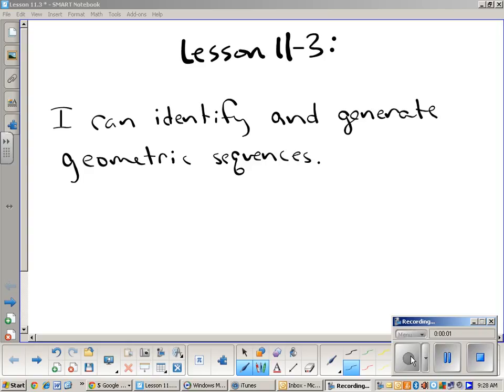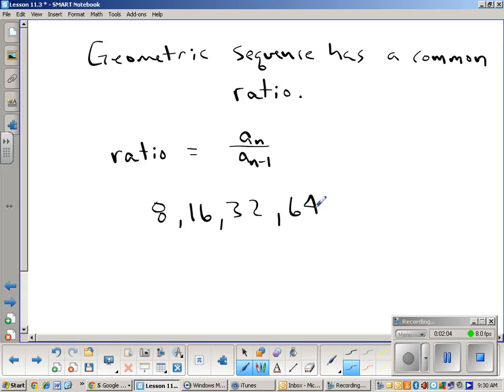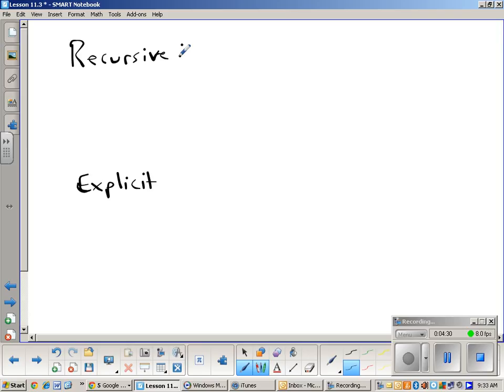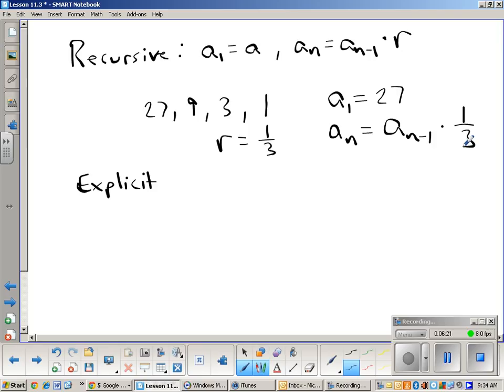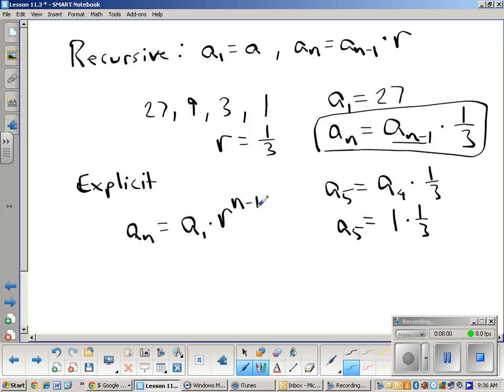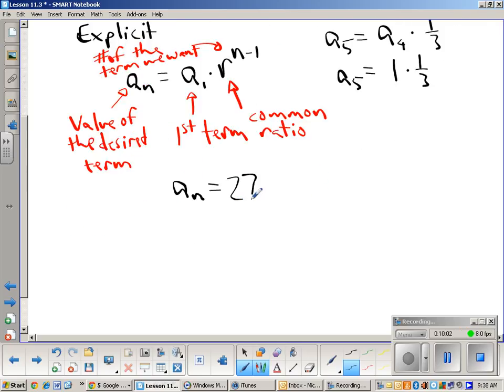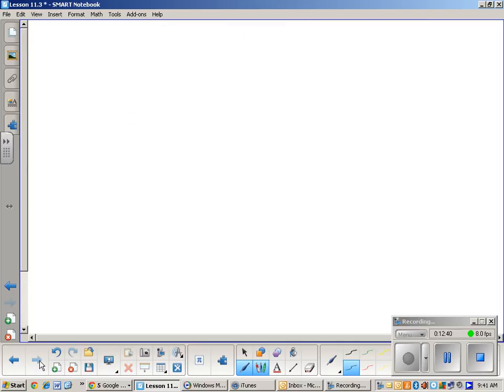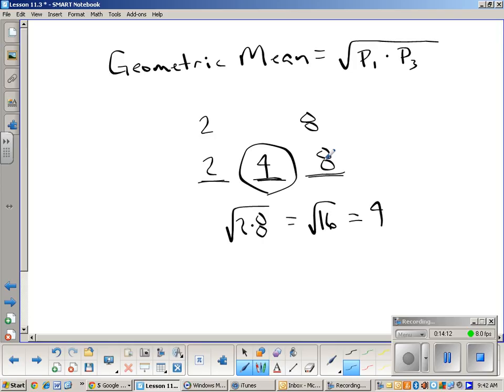A2 Lesson 11.3